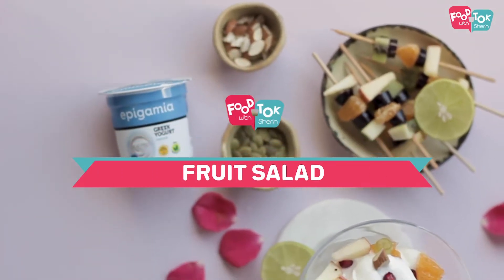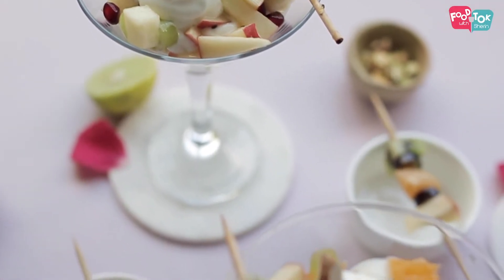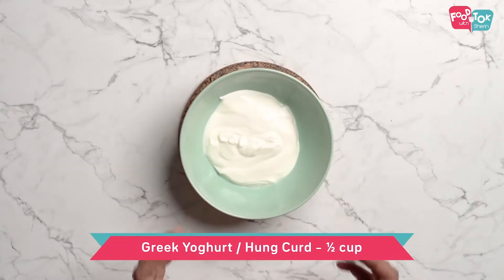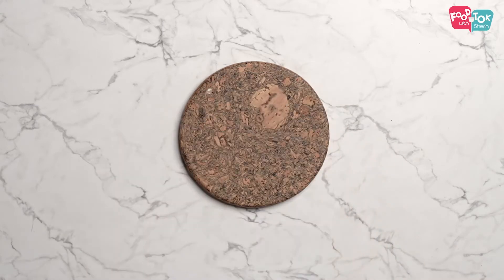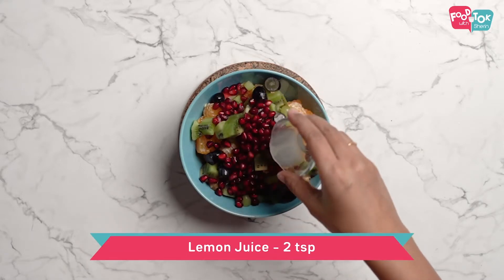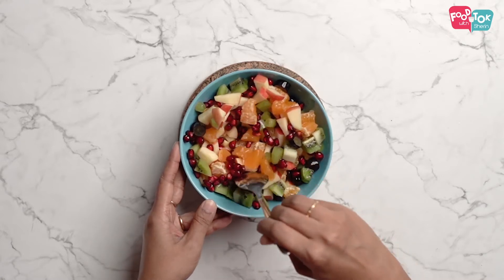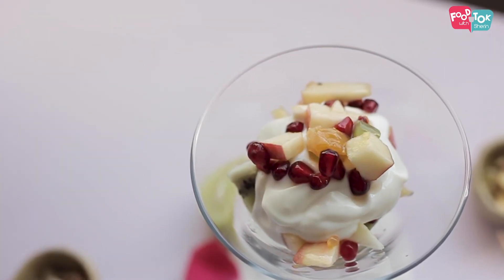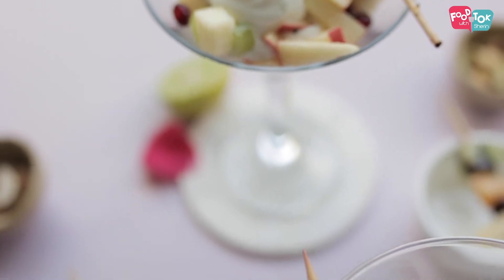फ्रूट सलाड रेसिपी | No Eggs No Cream Healthy Fruit Salad Recipe in Hindi | Ifthar Special Recipe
Fruit Salad is usually fresh cut fruits served with a custard or an ice cream. But you can always make it a healthy dessert choice by replacing the custard or ice cream. The fruit salad recipe I am sharing uses healthier alternatives and no added sugar. Check out my recipe of this healthy fruit salad without custard, eggs or sugar

for the detailed written recipe!

INGREDIENTS:
Apple – 1, chopped with the skin
Pomegranate – ¼ cup
Kiwi – 1, chopped
Green /Black Grapes – ¼ cup, halved
Orange – 1 peeled, deseeded and chopped
Lemon Juice – 2 tsp
Honey – 2-3 tsp
Greek Yoghurt / Hung Curd – ½ cup
Chopped nuts and seeds of choice for garnish